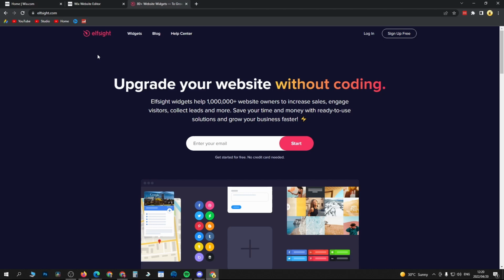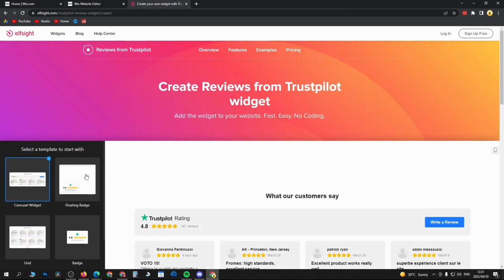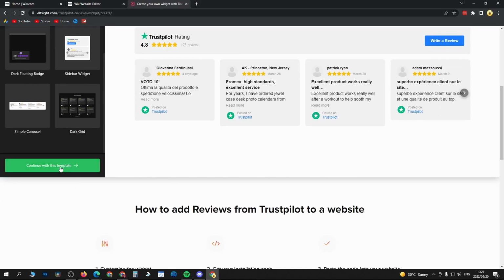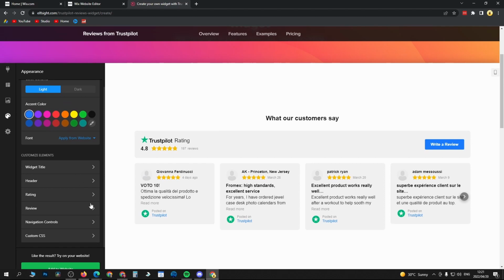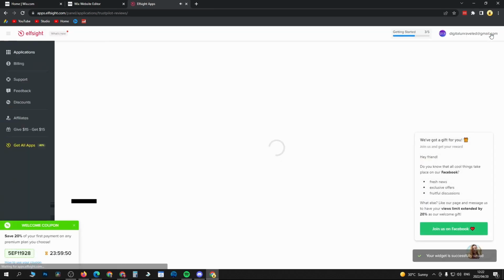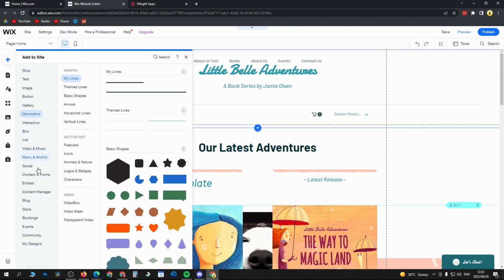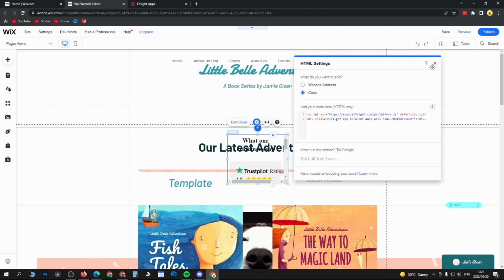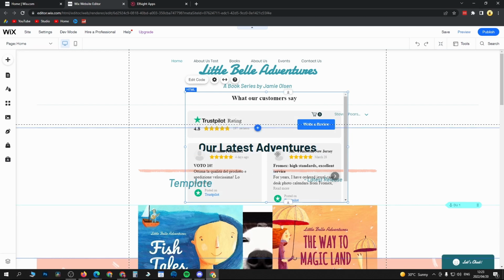Add Trustpilot To Wix (2022)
Learn Add Trustpilot To Wix